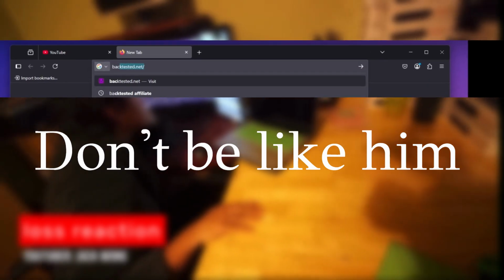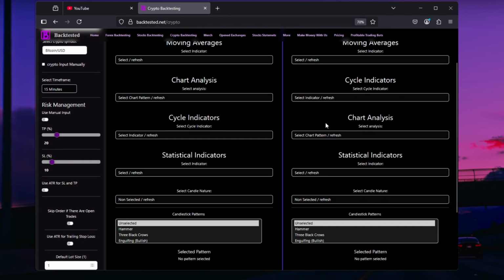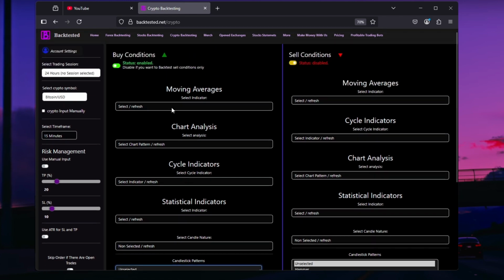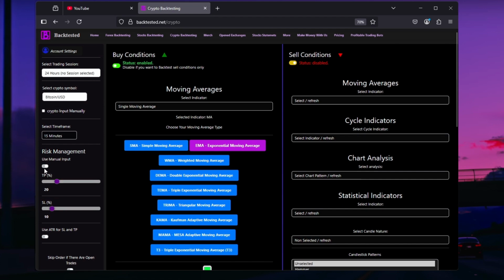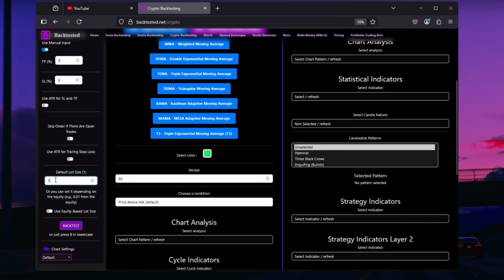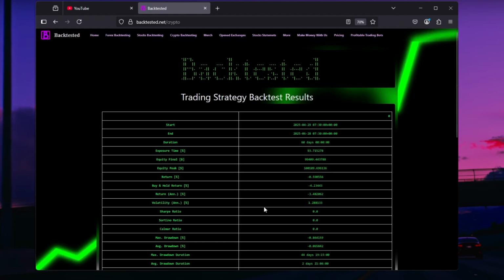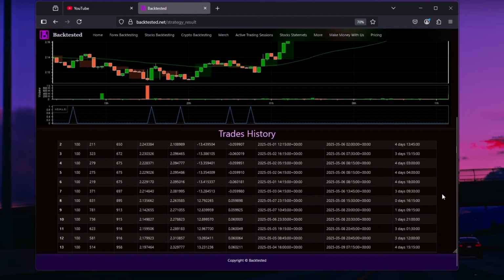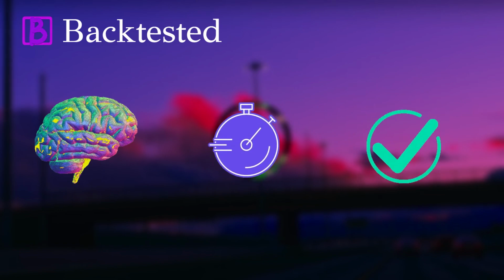how to learn trading for beginners -- faster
💡 Discover Backtested — the platform built for traders who want clarity, speed, and control.

🔍 Instantly backtest strategies on crypto, forex, and stocks.
📈 See what actually worked — across sessions, timeframes, and market conditions.
🛠️ Includes free tools like:

Market Watch Dashboard (sessions, news, volatility)

Stock Investor Dashboard (dividends, balance sheets, analyst ratings)

News Search Engine

💥 Whether you trade like a scalper or invest like Warren Buffett, Backtested gives you the edge.

👍 Like this video if it helped — and share it with a friend who trades.

• Best free backtesting platform
• How to validate a trading strategy
• Trade like a pro with backtesting

📊 For forex traders:
• Forex strategy backtester
• Forex trading strategies for beginners
• How to improve win rate in forex

💰 For crypto traders:
• Crypto trading strategies that work
• Backtesting software for crypto
• How to trade news events in crypto

📈 For stock traders:
• Stock trading strategies
• Backtesting for stocks
• How to analyze stocks like Warren Buffett

🎯 General trading knowledge:
• How to become profitable in trading
• How to test a strategy without risking money
• Best trading tools for retail traders